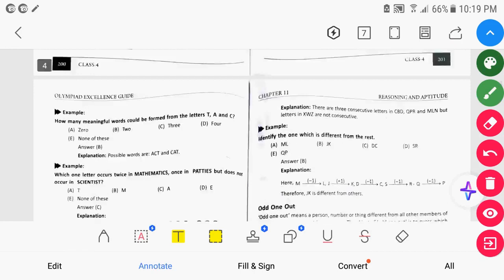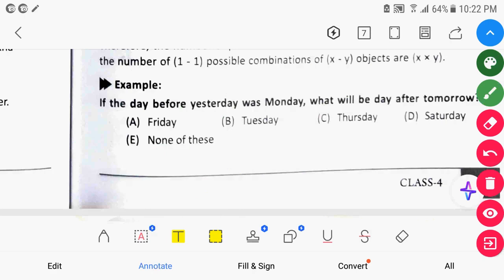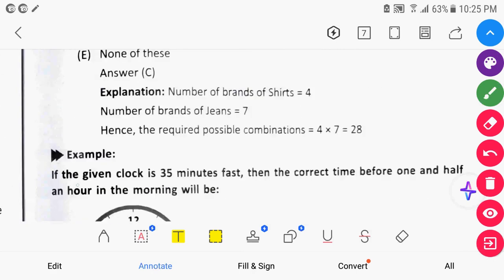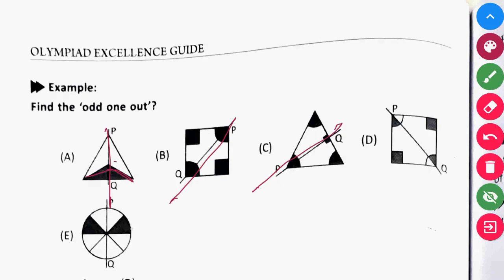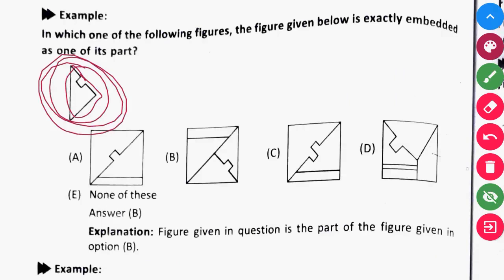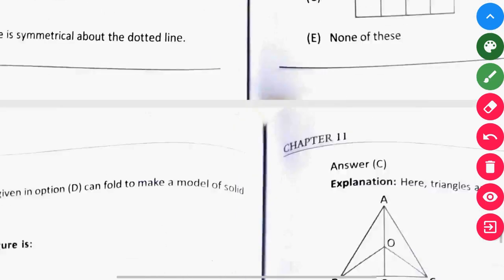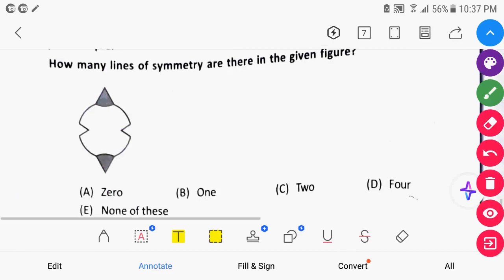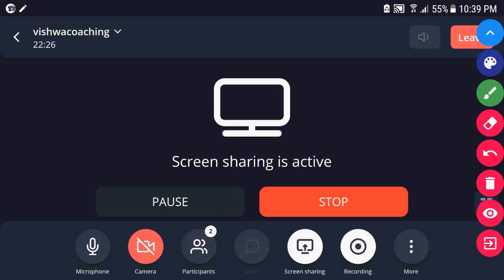OLYMPIAD MATHS GRADE 4 - REASONING AND APTITUDE PART 2 by Dr. Heena Wani